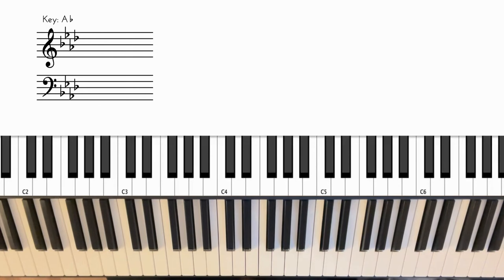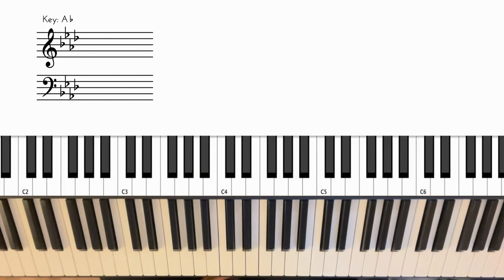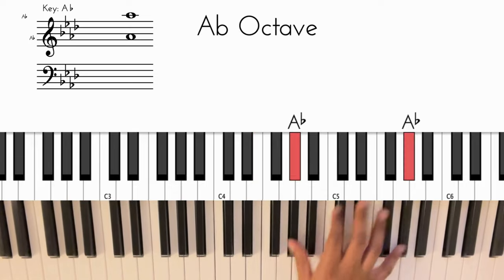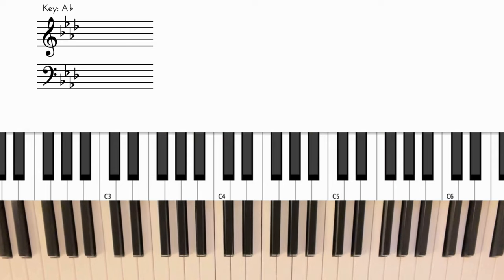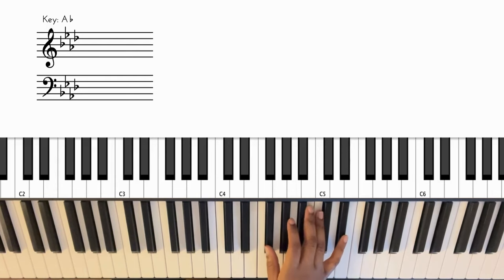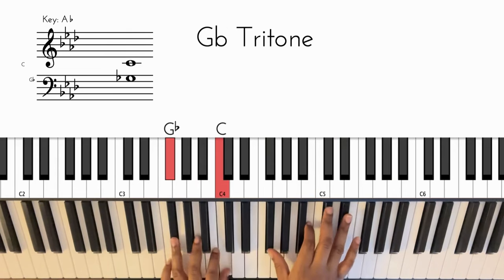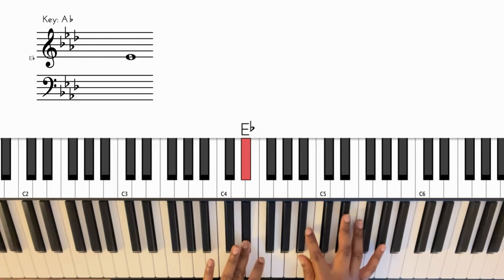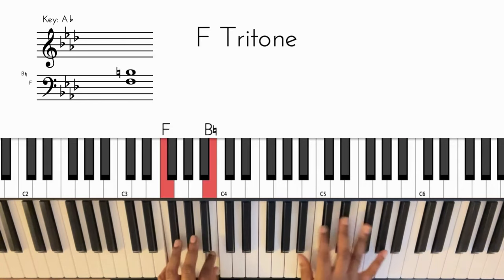3 Simple Praise Break Patterns || Gospel Piano Tutorial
What's up everybody! I'm here breaking down 3 simple patterns you can play during a praise break on keys.  These are movements you can add to your gospel vocabulary immediately! Be sure to learn this in all your keys. Happy Practicing!

TIMESTAMPS
Intro - 00:00 - 01:49
Pattern #1 - 01:50 - 05:23
Pattern #2 - 05:24 - 07:45
Pattern #3 - 07:46 - 10:45
Outro - 10:46 - 11:20